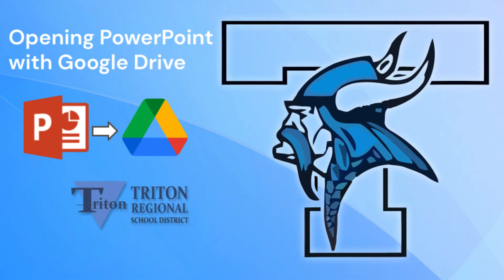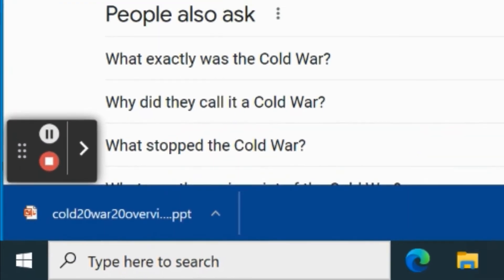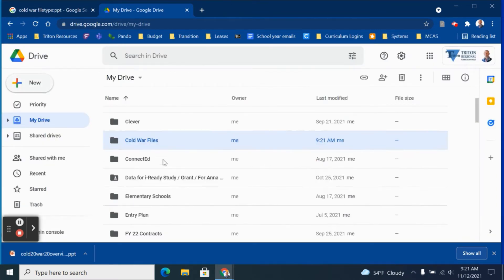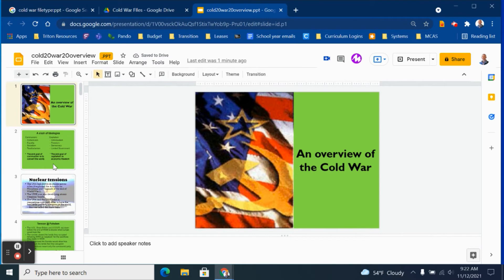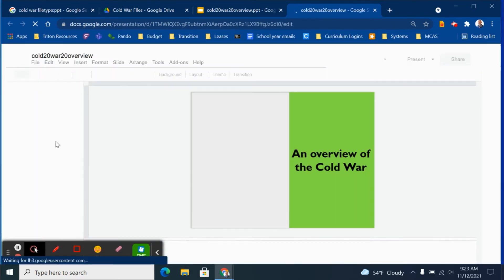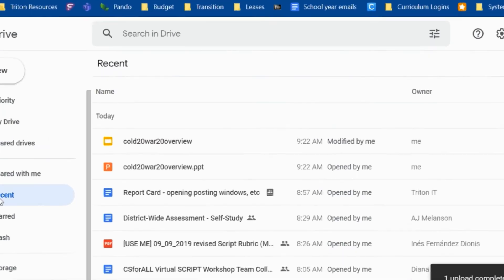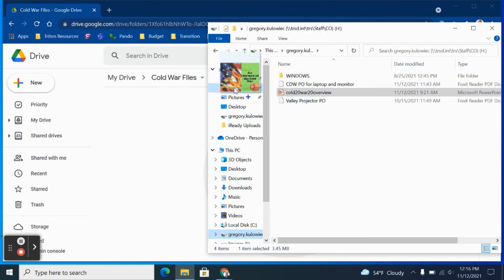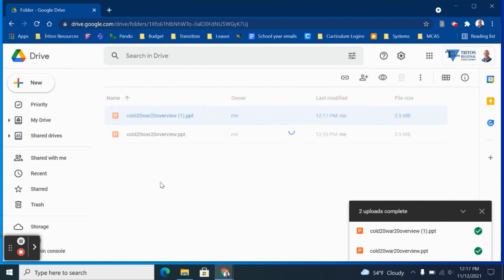How to Open Office Files in Google Drive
A video walk-through for the Triton Regional School district on how to upload and open PowerPoint files in Google Drive.